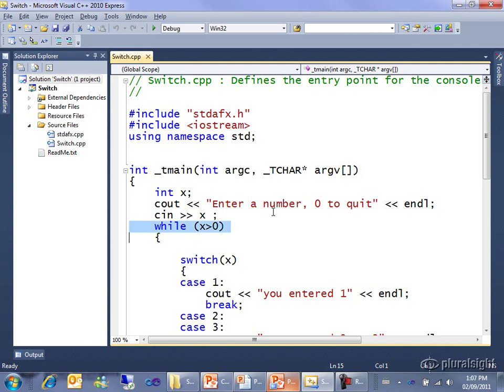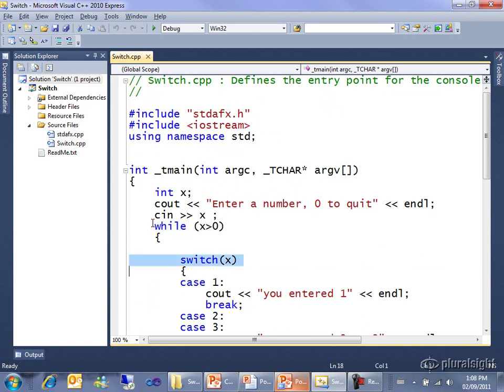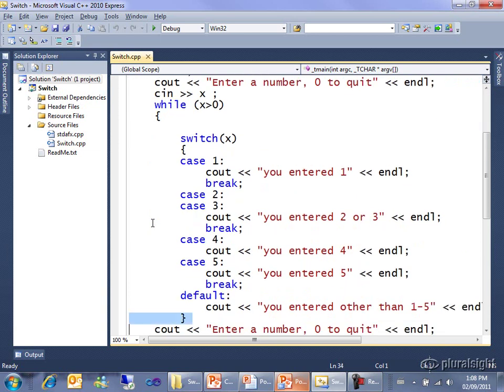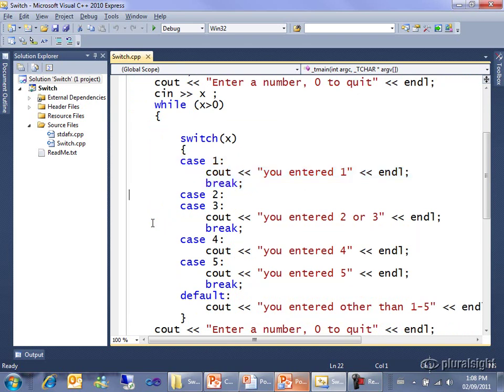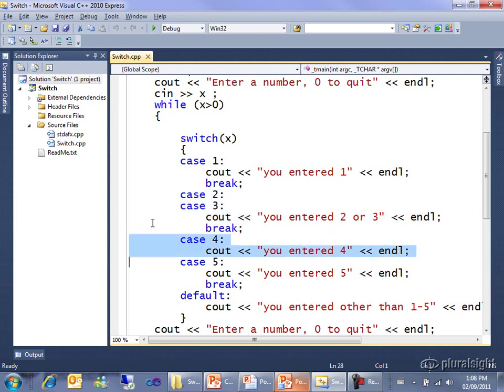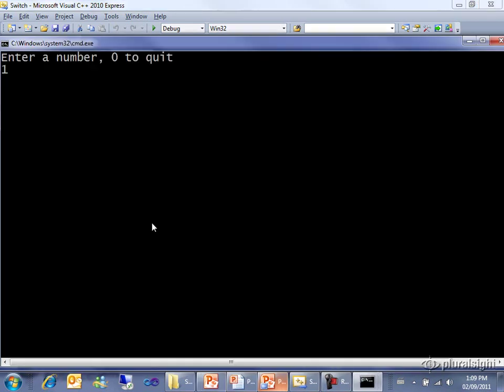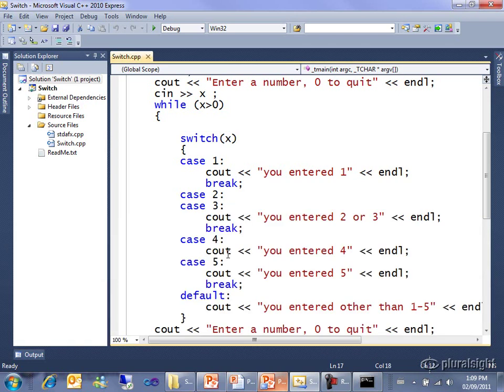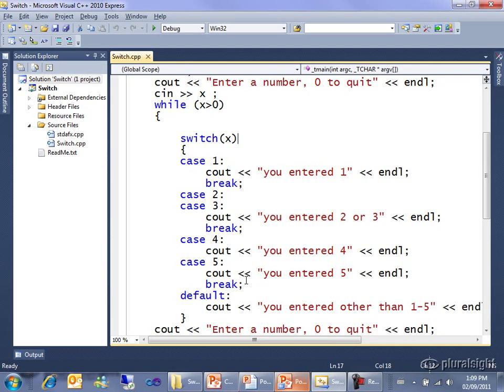0035 Demo: Switch